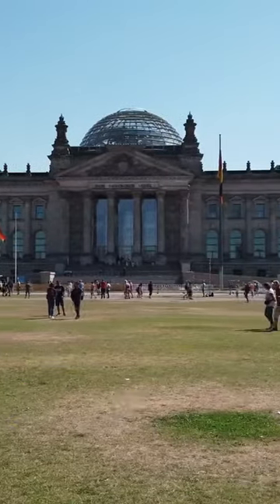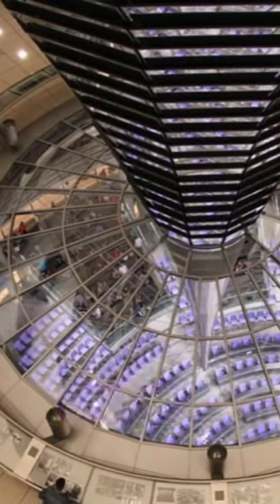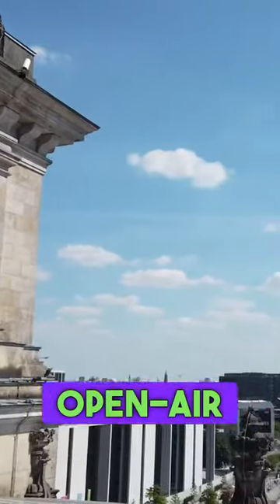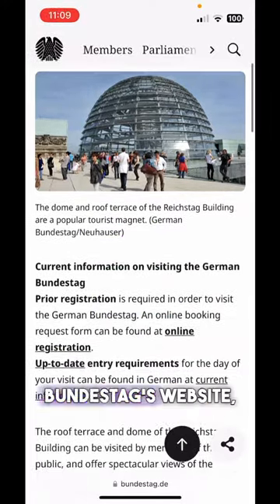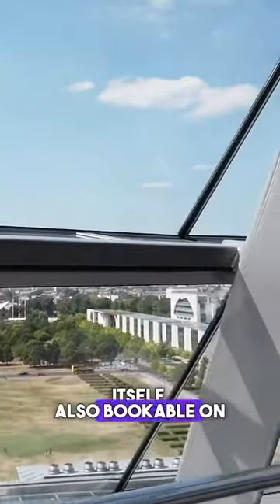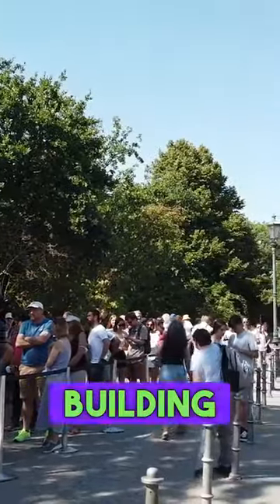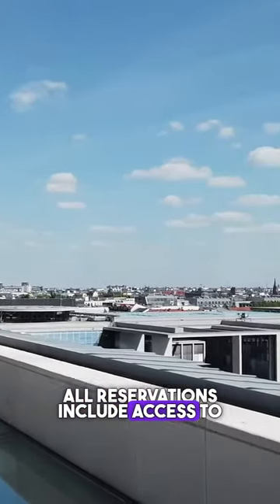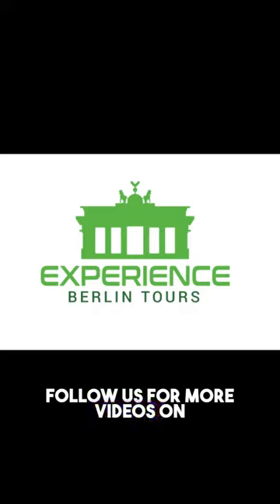Tips on How to Visit the Reichstag Dome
The dome and rooftop terrace of the Reichstag building are designed to offer a spectacular 360-degree view of the city as well as a unique bird’s eye view of the plenary chamber down below.

First, the good news: It is free to go up and inside the dome of the Reichstag Building!

BUT - you will need to pre-register before you visit.